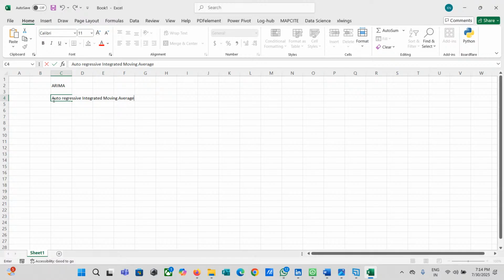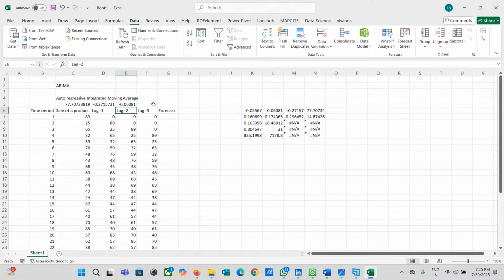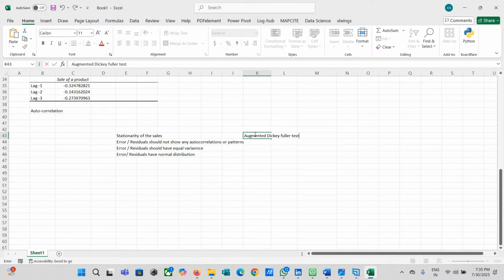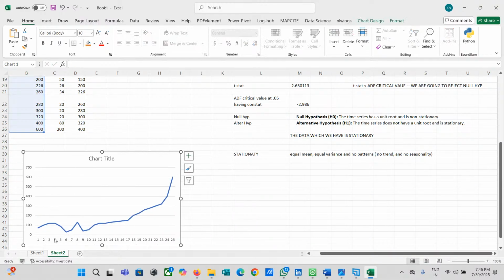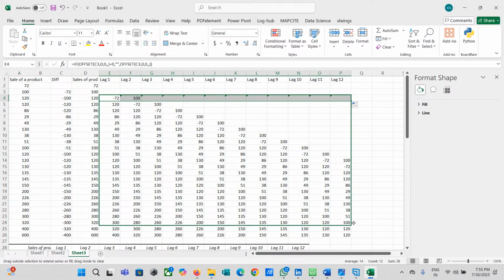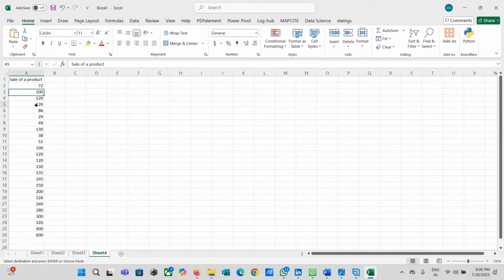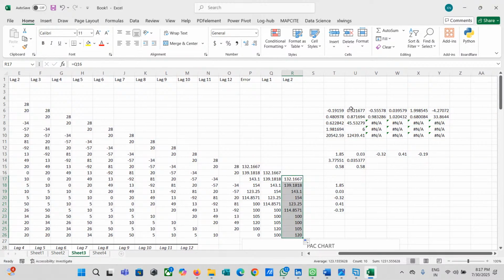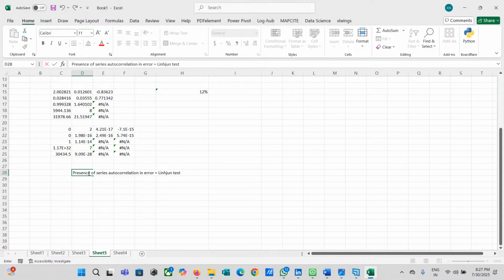ARIMA forecasting using excel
Master ARIMA Forecasting in Excel – LIVE!
In this exclusive live session, we’ll teach you how to perform ARIMA (AutoRegressive Integrated Moving Average) forecasting step-by-step using Excel – no coding required.
What you’ll learn:

✅ What ARIMA is and why it’s powerful for time series forecasting
✅ How to identify AR (p), I (d), and MA (q) parameters using ACF & PACF
✅ Building the ARIMA model completely in Excel
✅ Forecasting future sales, demand, or inventory needs
✅ Measuring forecast accuracy & improving results

    Supply chain planners

    Sales & demand forecasting professionals

    Data analysts

    Anyone looking to master time series forecasting in Excel

📅 Live Date & Time: [Insert Date & Time]
📥 Download the practice Excel file & templates here: [Insert Link]